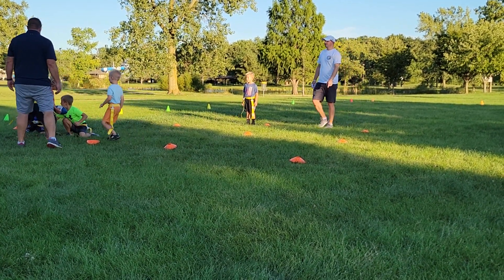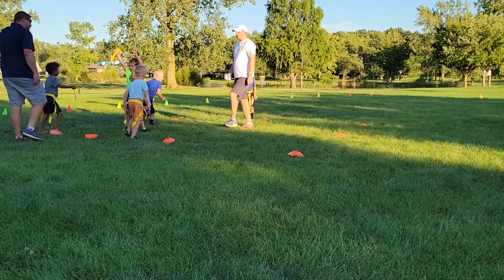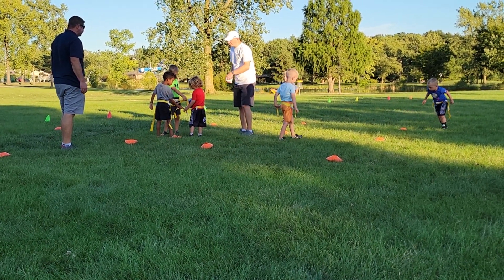Flag football instructions